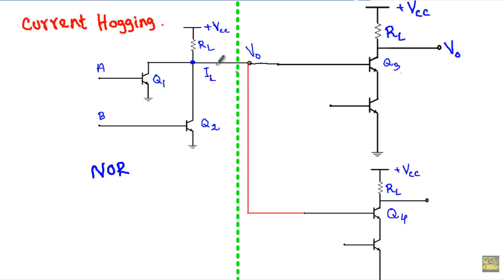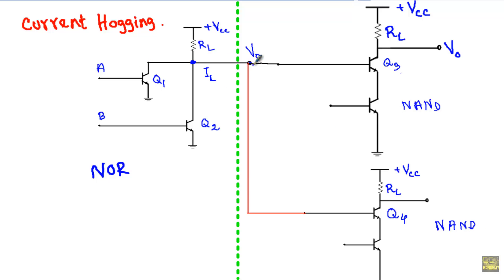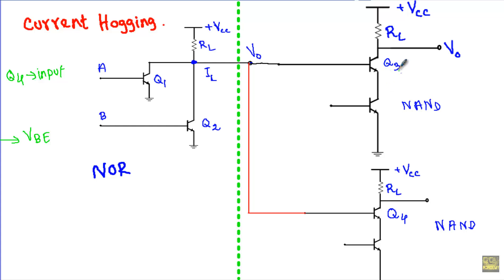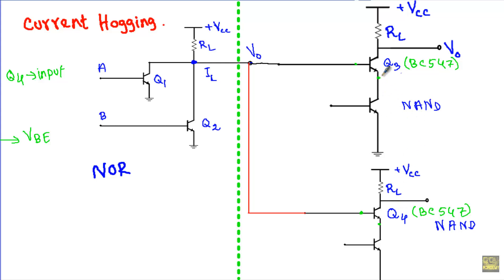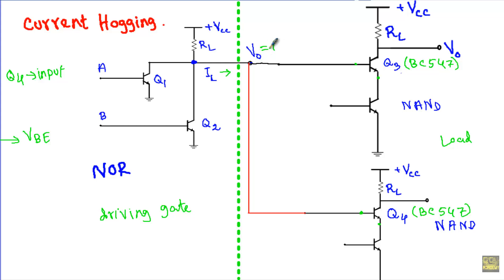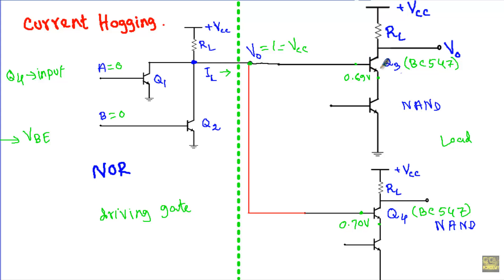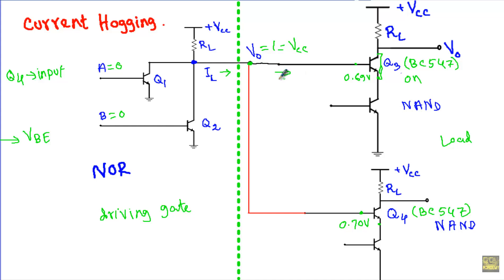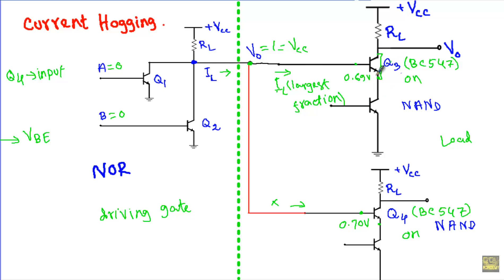Current Hogging in DCTL gate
When output of one DCTL  gate drives several base terminals of other DCTL gates, the transistor with lowest B-E junction voltage will go into saturation first. This prevents other transistors to turn on or go into saturation. This phenomena is known as Current Hogging.